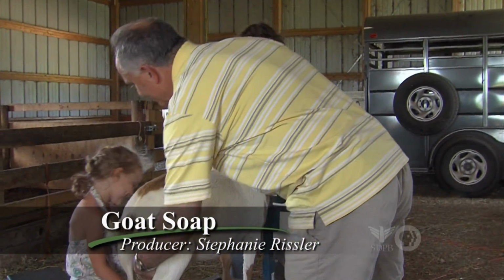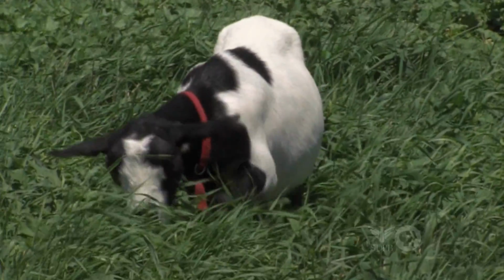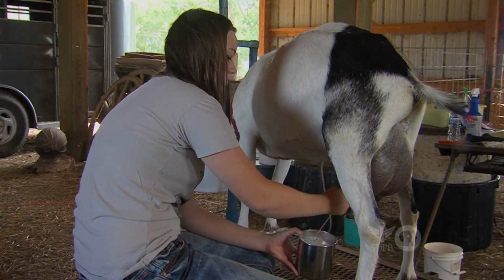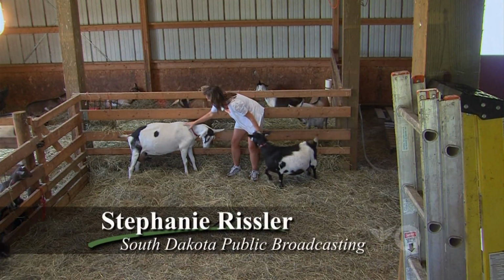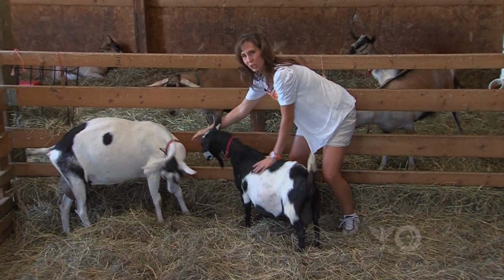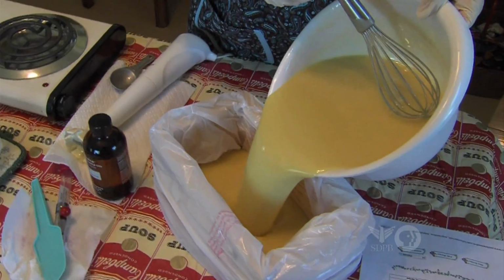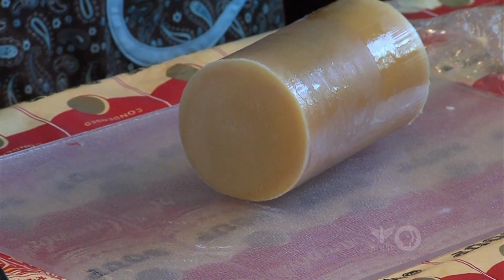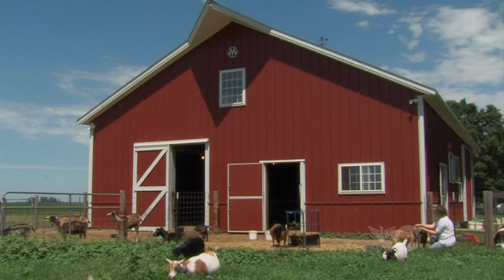Carl B's Farm as seen on "Dakota Life"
my cousin Julie Kolbeck's farm/business. airdate 1/5/12. visit their